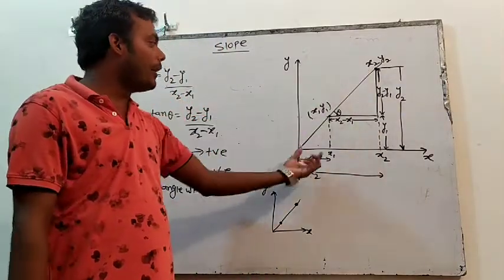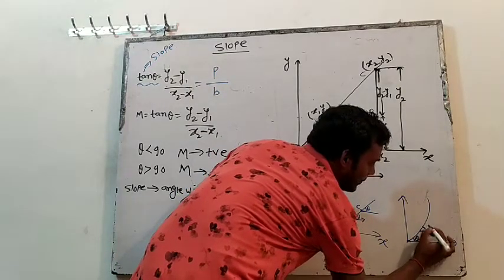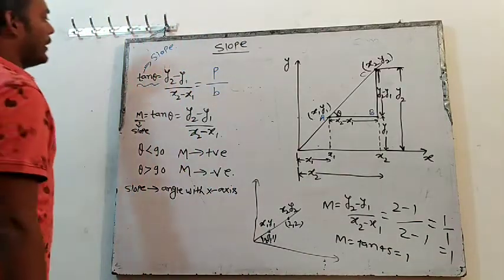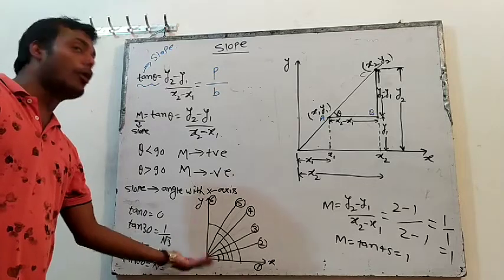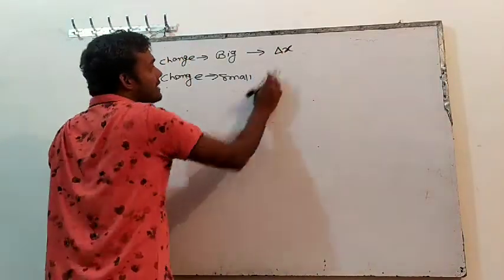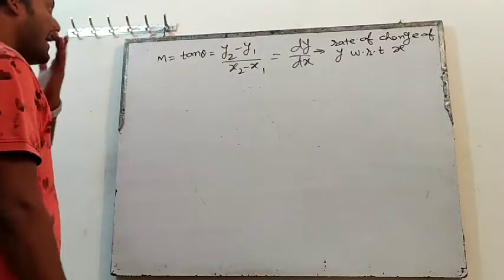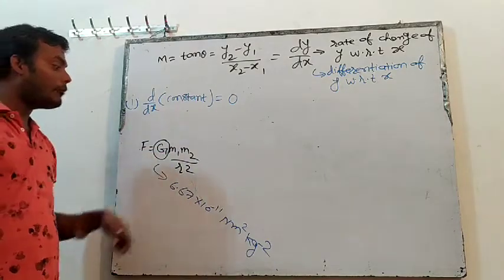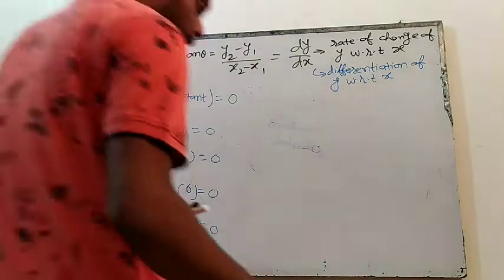Concept of slope and differentiation , Motion in a straight line (05), class xi By:- sir Kanhaiya